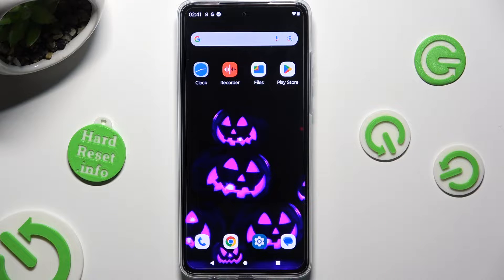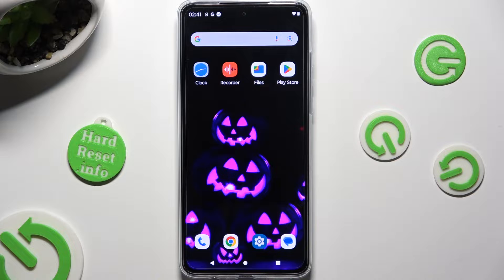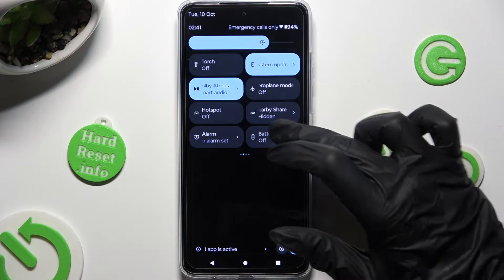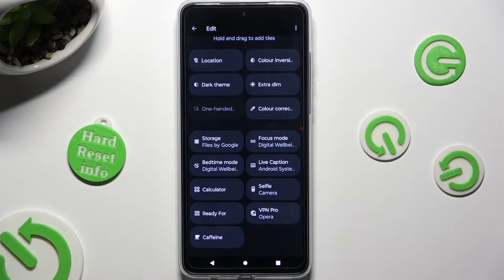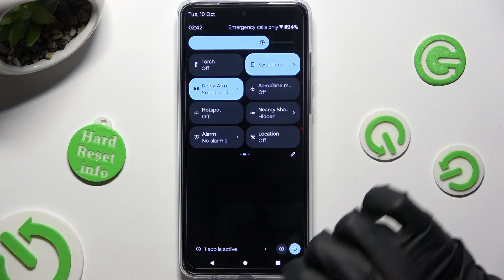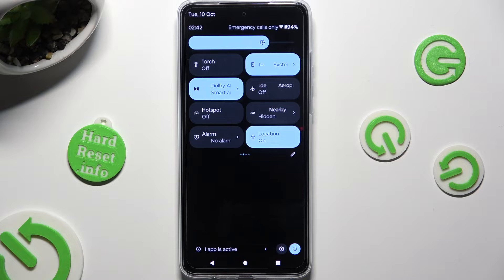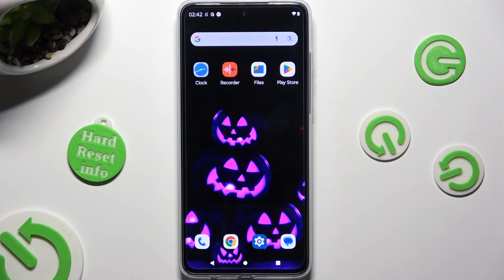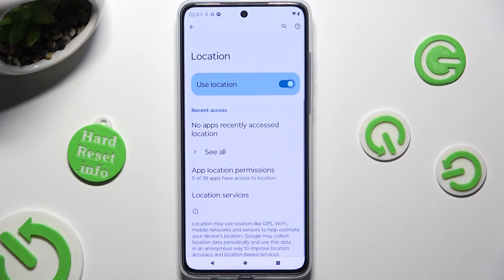How to Turn On/Off Location on MOTOROLA Moto G84?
You'll learn how to turn on or off location services on your MOTOROLA Moto G84 in this tutorial. Whether you want to share your location for navigation or ensure your privacy, we've got you covered. Learn how to toggle location services on and off effortlessly and understand the implications of your choice. Learn how to manage location settings on the MOTOROLA Moto G84, so you can navigate and interact with your device on your terms.

How to access the device settings on the MOTOROLA Moto G84 to find the Location feature?
 How to turn on Location to enable GPS and location-based services for accurate navigation, maps, and location-specific apps on the MOTOROLA Moto G84?
 How to turn off Location to enhance your privacy and prevent apps from accessing your precise location data on the MOTOROLA Moto G84?
How to choose between high-accuracy mode, battery-saving mode, or device-only mode for location services on the MOTOROLA Moto G84 to balance accuracy and battery life?